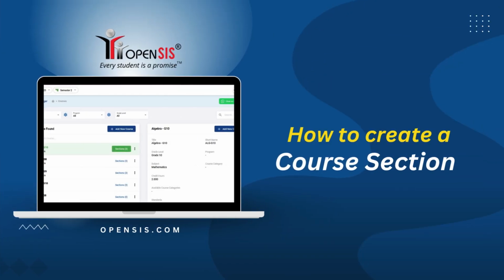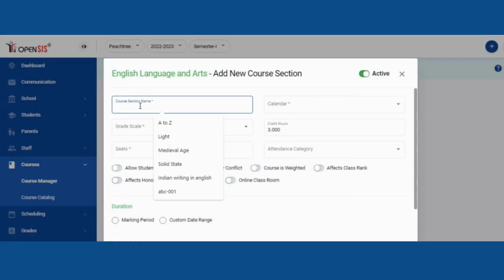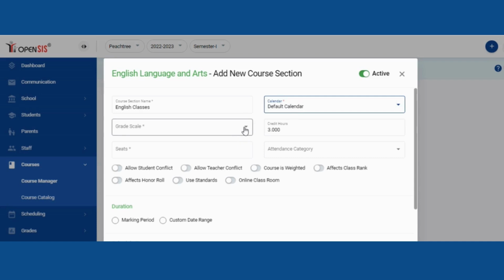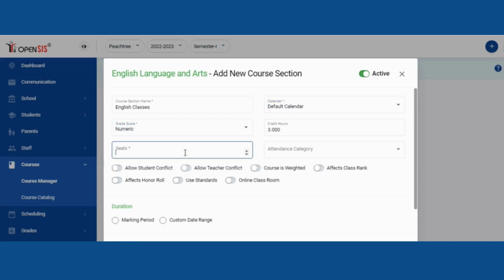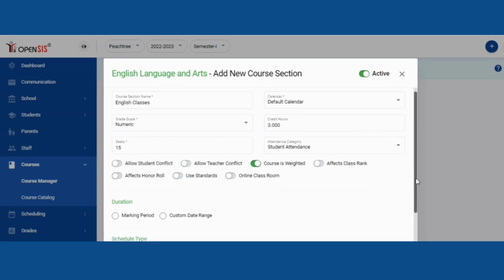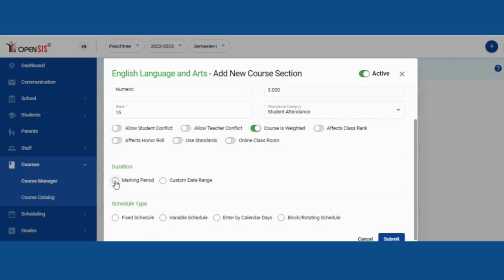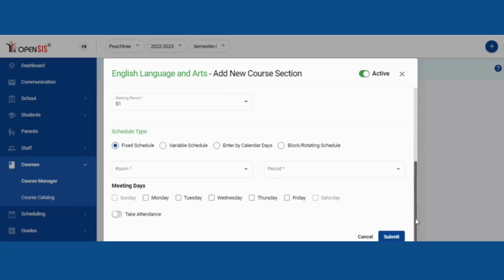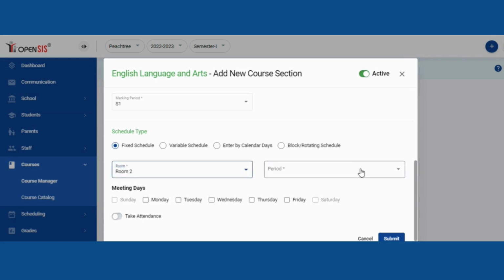How to Set Up a Course Section in openSIS | Complete Setup Guide | SaaS student management software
Learn how to set up a course section in openSIS with this comprehensive tutorial! This video will guide you through the process of creating and managing course sections within openSIS, helping you organize your school's curriculum effectively. Ideal for school administrators, educators, and IT professionals who need to manage course sections and scheduling.If you find this guide helpful, please like, subscribe, and share it with others who might need this information!

teacher student management software
top student management software usa
university student management software
what is best student management software for small school
college administration software systems
what is college management system
online college management system
academic software system management
school college management system
college management system application
college online management software
college student management system
college management system download
school system management software
student management systems for colleges
college management system project website
k12 student management software SaaS
k12 student management software
k12 learning management software
school student management software
k12 learning management solutions
software for student management
student management software solutions
k12 learning management system
college student management software
k 12 educational software
student management software for teachers
k 12 education software
student management system software
k12 learning management tools
k12 learning management system login
classroom management software students
educational software for k-12
k 12 educational software companies
learning management system for k-12
K-12 School Administration Software
university management system software
software for university management
university management system about
university student management system
best university management software
university campus management system
university management information system
online trade school management software
trade school management software
Best trade school management software
software for schools management
software for school management and learning
education management software companies
education management software company
virtual education management software
virtual software download for education
virtual coaching software for education
virtual classroom training software
education management online software